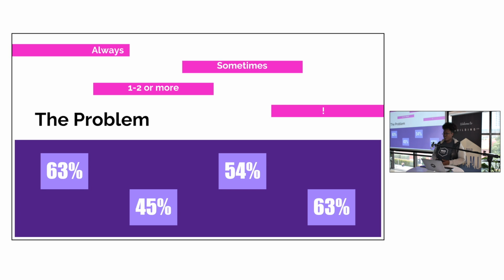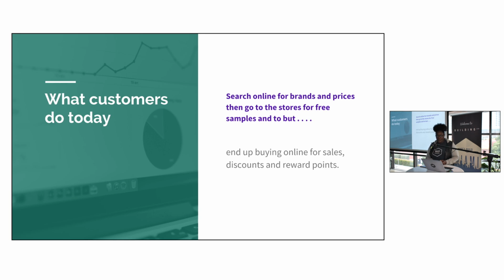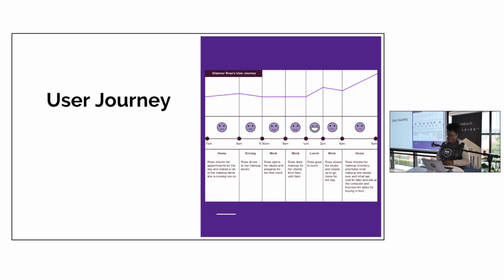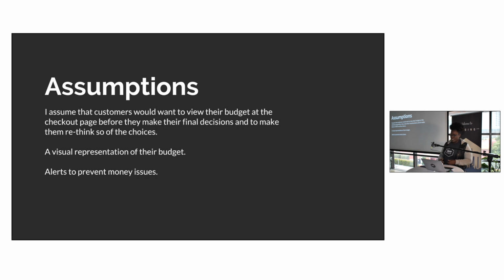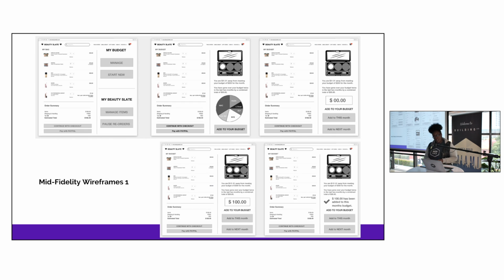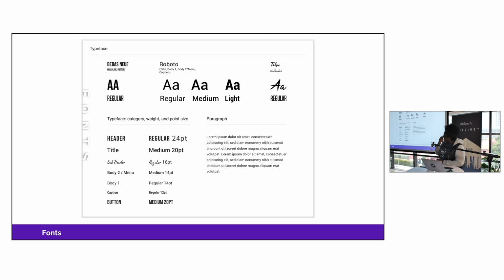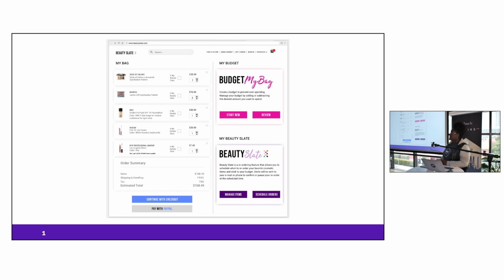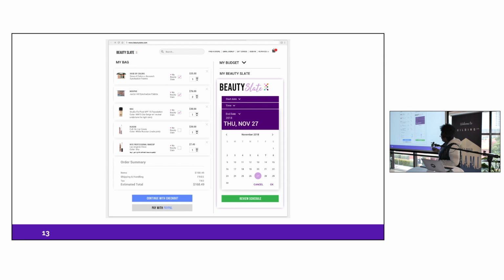Beauty Slate | Hackshows | Ironhack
Meishara Jaghai presents Beauty Slate as her final project for the hackshow!

Ironhack is a global tech school with campuses in Miami, Madrid, Barcelona, Paris, Mexico City, Berlin, Amsterdam, and São Paulo. We offer courses and coding bootcamps in Web Development and UX/UI Design. With more than 1,000 graduates, we have an extensive global network of alumni and partner companies.